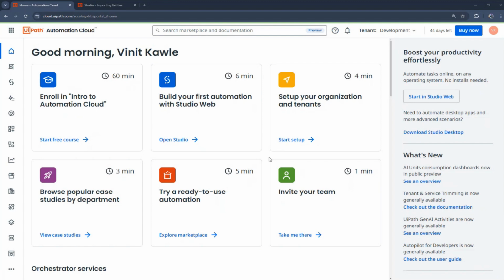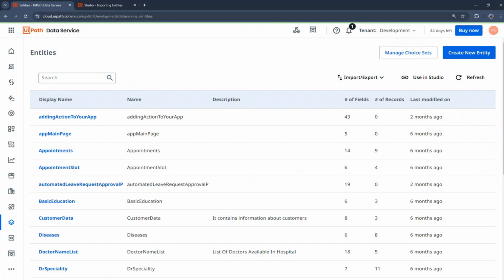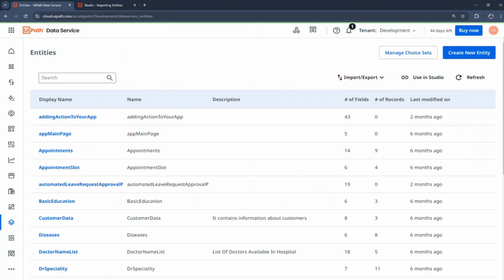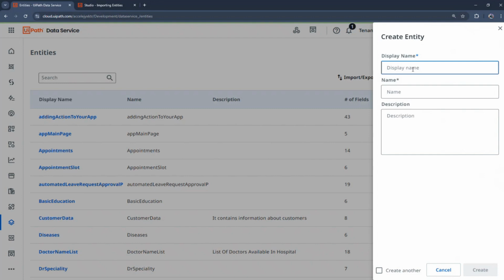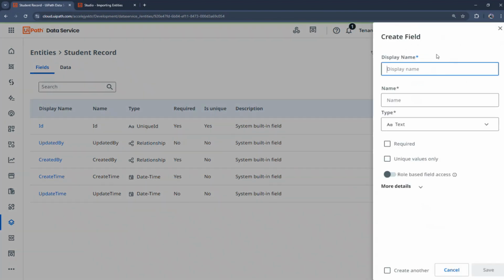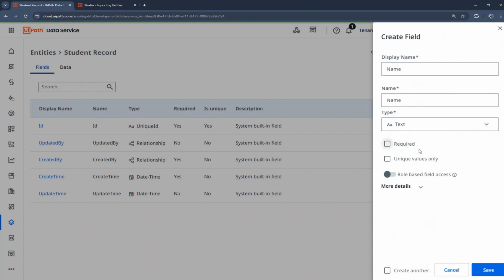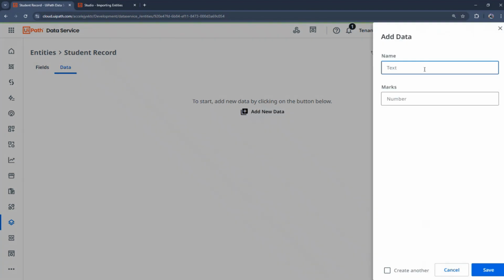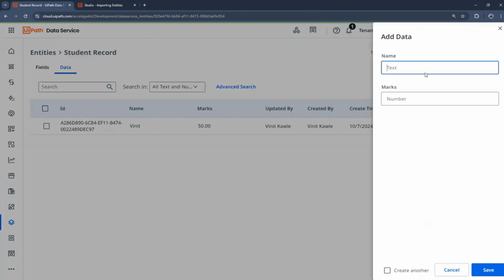UiPath Data Services & Entities | UiPath Apps: Zero to Hero - #16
Welcome back to the UiPath Apps: Zero to Hero series! In Episode 16, we're diving into UiPath Data Service and Entities. 💡

In this episode, you'll learn how UiPath Data Service provides a robust platform for managing data in your automation projects. We also explore Entities—what they are and why they're crucial for data storage and automation efficiency. Plus, we’ll walk you through the steps to create Entities in UiPath Orchestrator.

In this video:

[00:30] Introduction to UiPath Data Service
[01:00] What are Entities in UiPath Data Service?
[02:00] How to create Entities step by step
This episode is perfect for anyone looking to enhance their automation workflows by mastering data management with UiPath! Don't forget to check out Episode 17, where we’ll take things further by interacting with Entities in automation workflows and showcasing a real-world use case.

Next episode:
UiPath Data Service & Entities in Action: Interacting with Entities in UiPath Apps| Episode 17 (Coming soon)

UiPath Apps Zero to Hero Series
UiPath Data Service Tutorial
Creating Entities in UiPath
Data Service Entities Explained
UiPath Orchestrator Data Management
Zero to Hero UiPath
RPA for Beginners
UiPath Studio Guide
RPA Best Practices
UiPath Automation Series